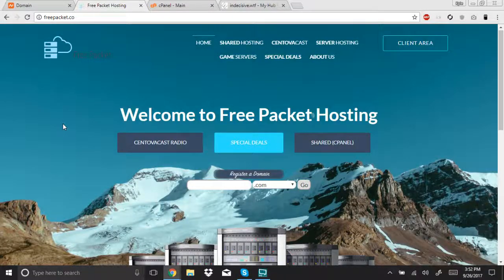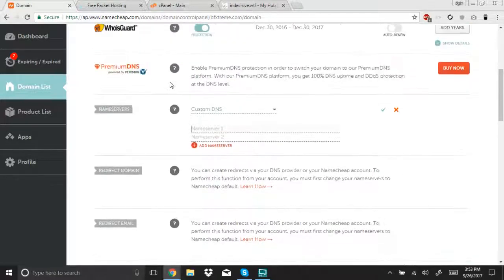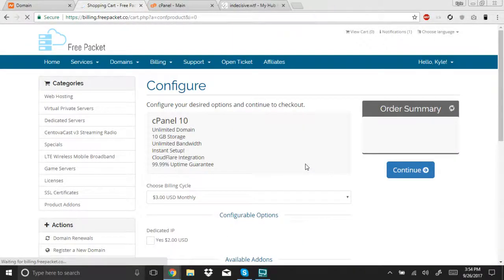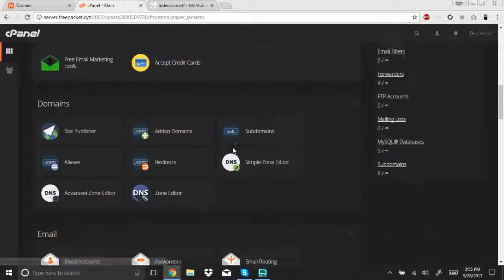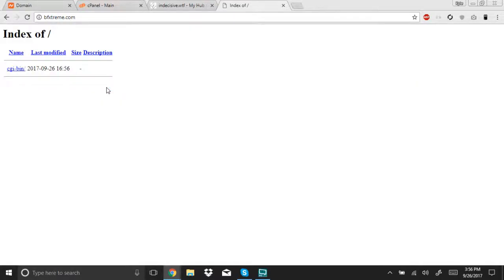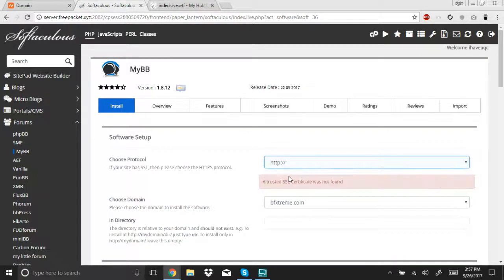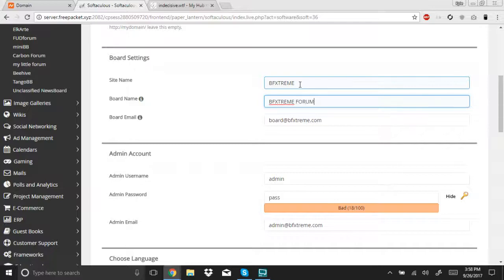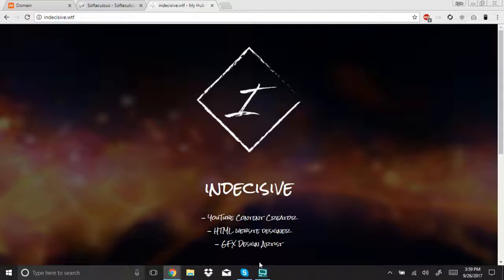How to set up a website (MyBB) complete tutorial!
In this video I will show you how to make a complete website! All from the domain creation to adding it to cPanel then to adding a MyBB Forum!